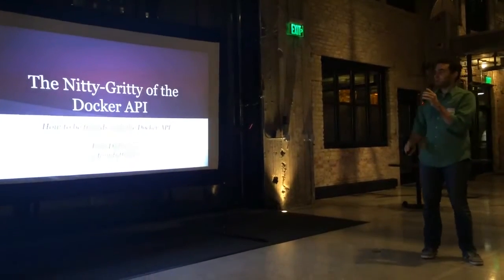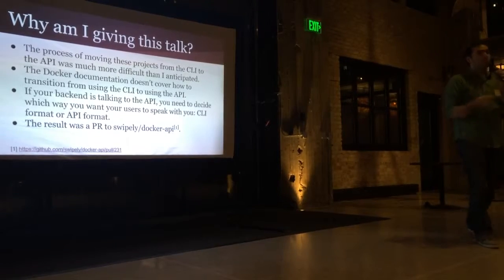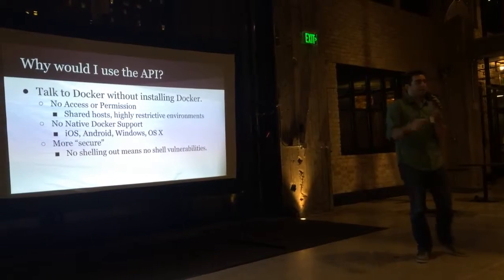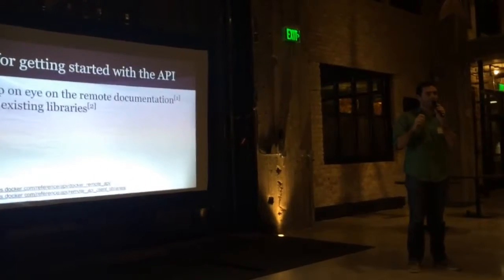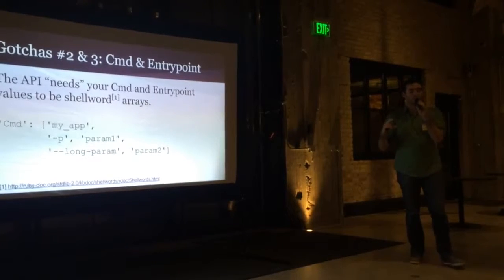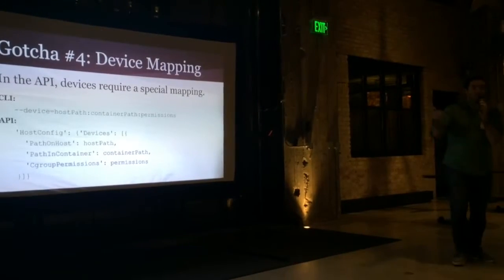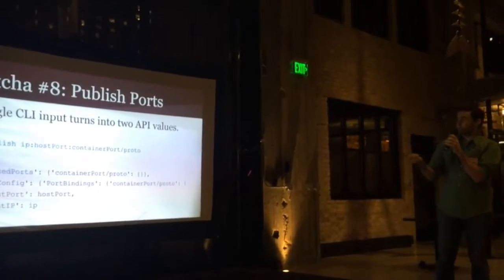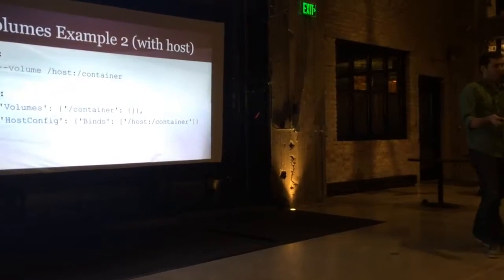The Nitty-Gritty of the Docker API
Given January 26th, 2014 at the DevOps Minneapolis Meetup.

Warning: Adult using adult language.

Tom Duffield, a Software Development Engineer at Chef, will give a talk aimed at those who may have been using Docker for awhile now and want to start pushing the boundaries a bit, perhaps by leveraging the sweet API they have. In this short talk Tom will cover how to approach using the API and some gotchas that users coming from the CLI might not be aware of, including undocumented gotchas, how to read the Go code behind the API, and more.